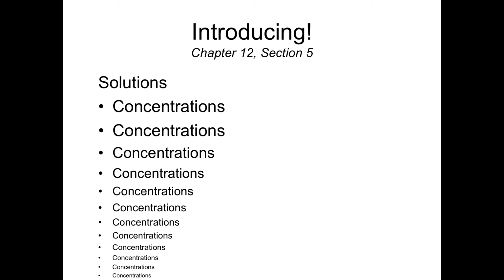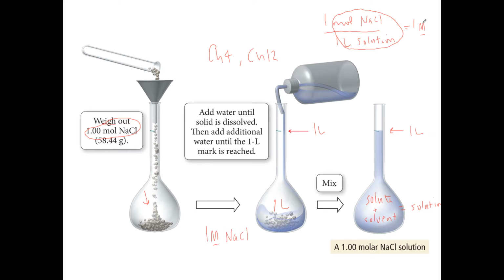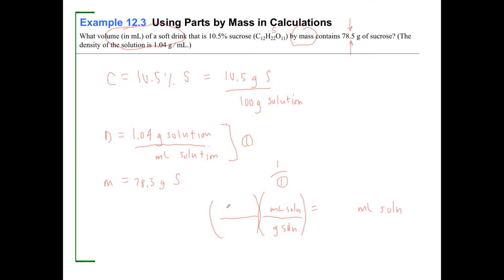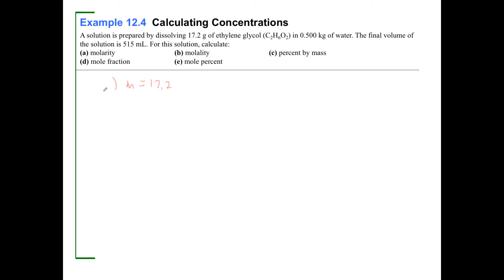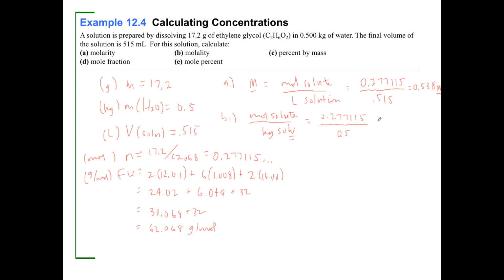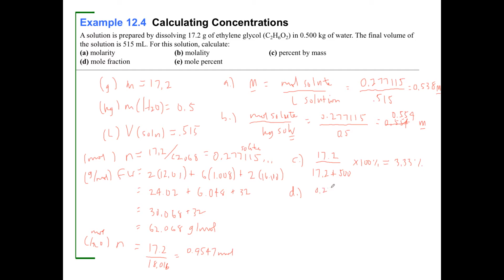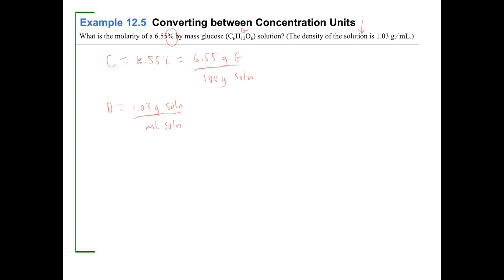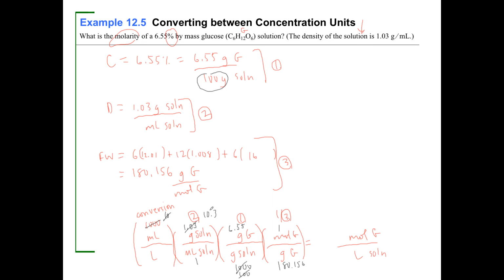Tro, Section 12.5